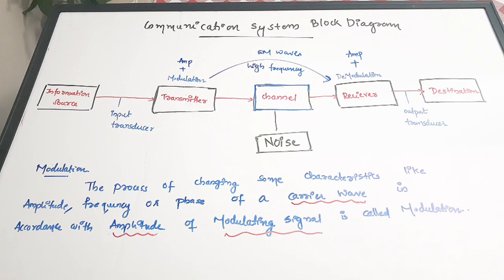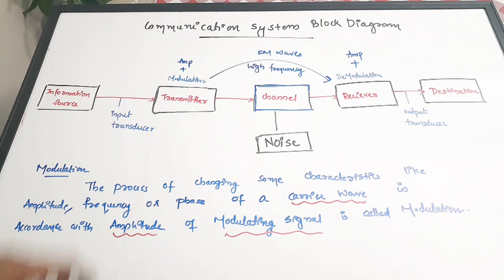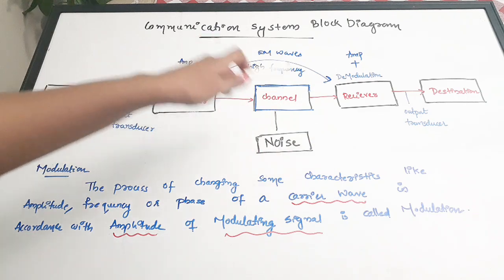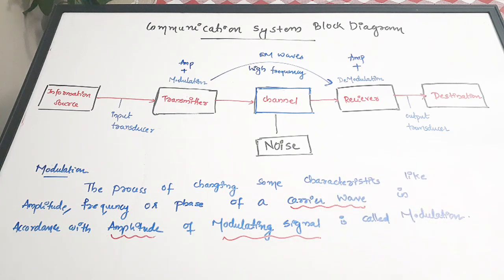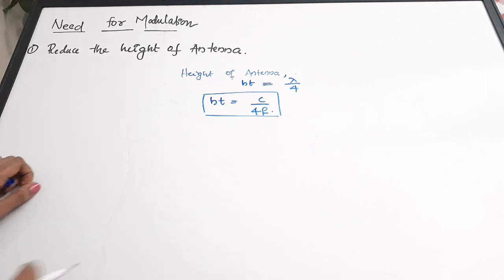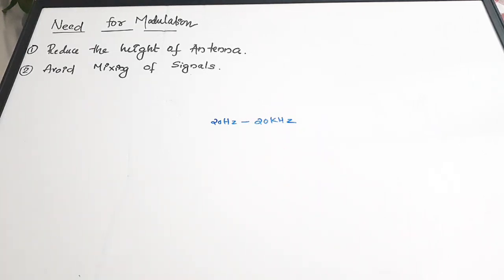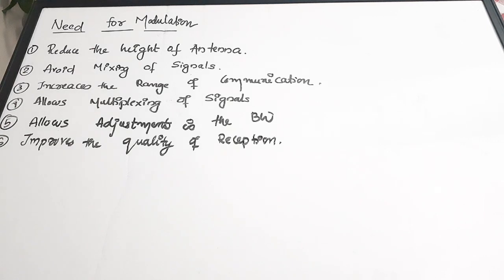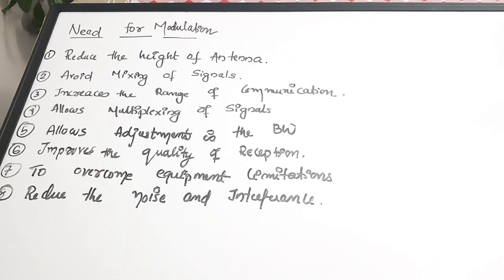Communication System Block Diagram| Need for Modulation| Analog Communictaion Lecture:1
Access the entire analog Communication playlist here

easyelectronics_25